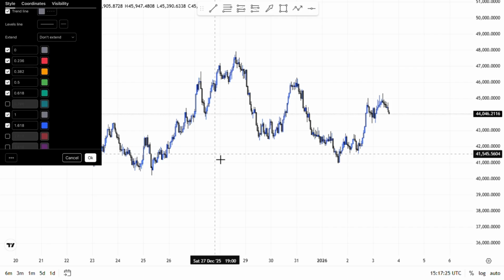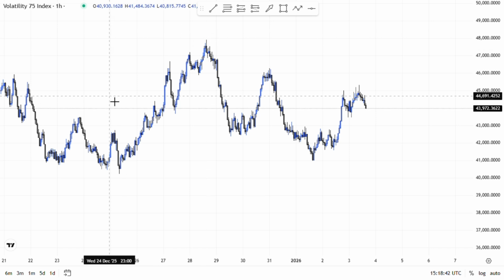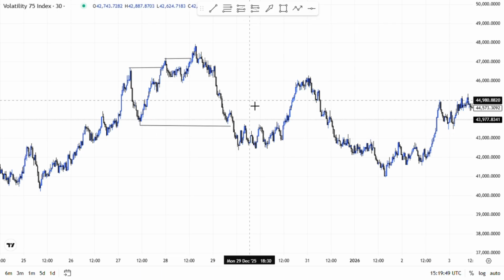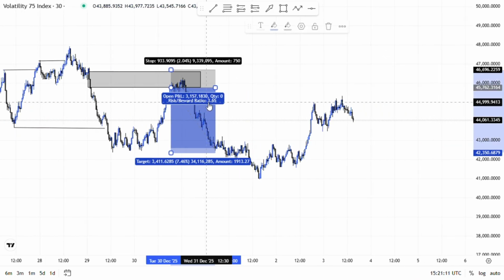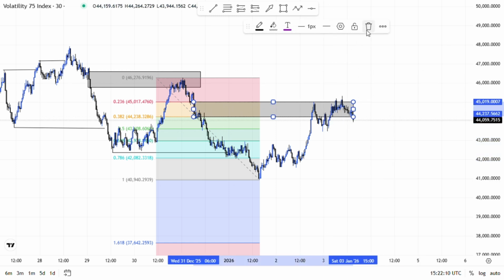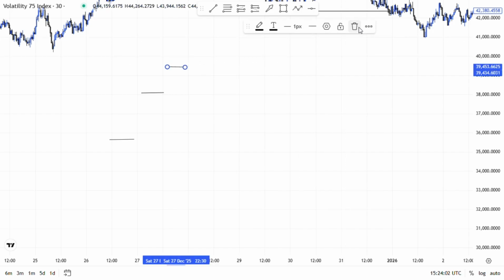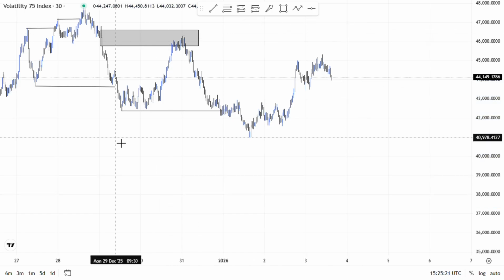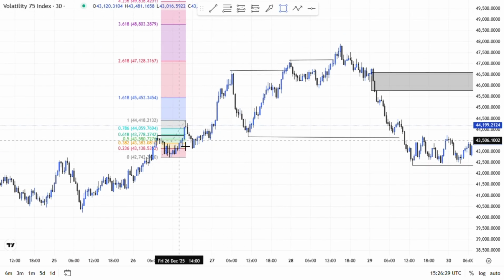How to analyze V75 using Fibonacci retracement part 2